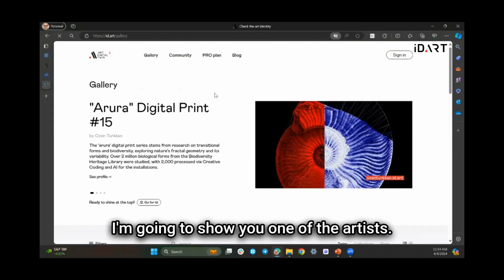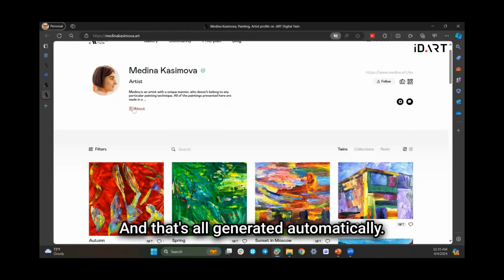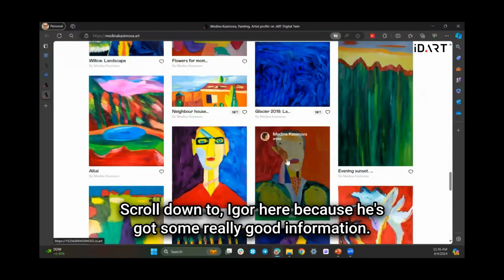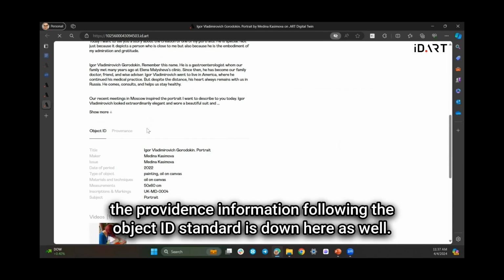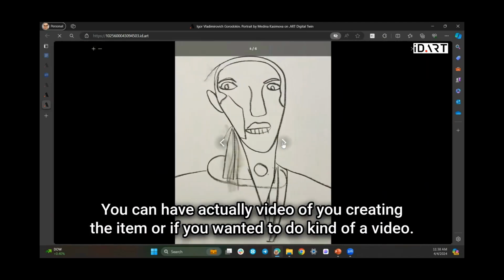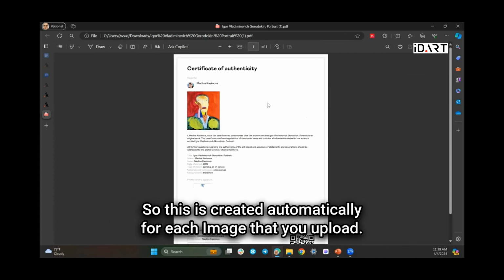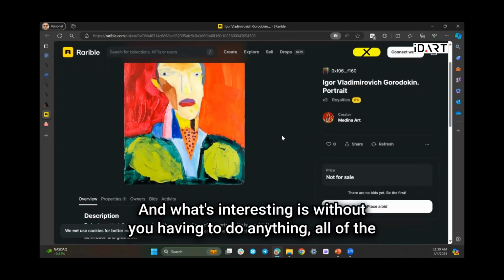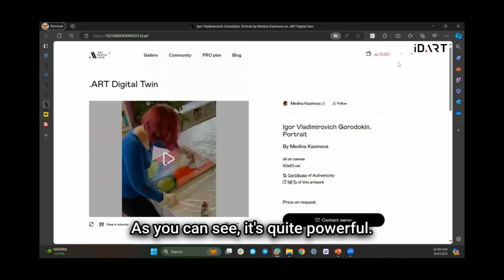ID.art | User profile overview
Welcome to ID.art, powered by the .ART Registry—your new digital partner in the world of arts and creativity. Specifically designed to transform how you manage, share, and monetize your artworks, ID.art brings your artistry into the digital age, whether you're a painter, digital artist, musician, designer, or engage in any form of artisanal creation.

What ID.art Offers You:
* Register Your Art: Securely document each piece with its own digital identity on a content-rich webpage that tells your creation’s story.
* Certificates of Authenticity: Add value and trust to your work, assuring buyers of its authenticity.
* Simple NFT Minting: Easily turn your crafts into digital assets with just a few clicks.
* Global Connections: Directly link to your social media, online marketplaces and storefronts, and expand your audience through our global art community.

ID.art serves as a comprehensive digital hub where you can store and showcase high-quality images, videos, and detailed narratives behind each of your creations. More than just a platform, ID.art is a new way to highlight the artistry of your work and connect with buyers and collectors around the world.

Join ID.art for free and start transforming your creative passion into an expansive digital presence that captivates and sells.